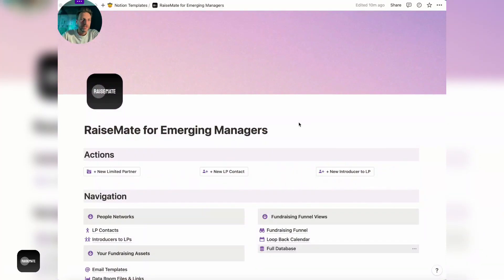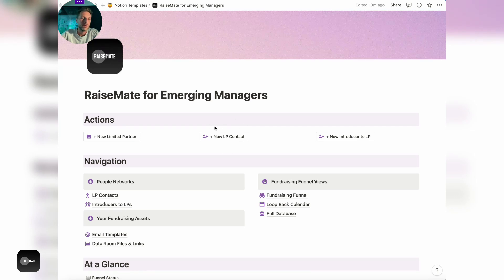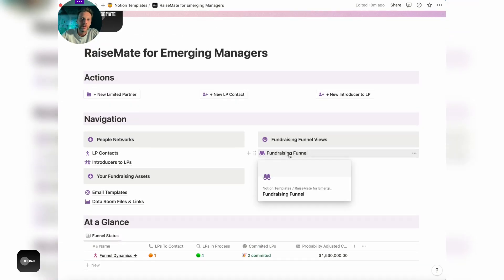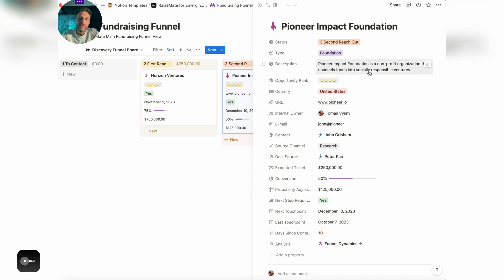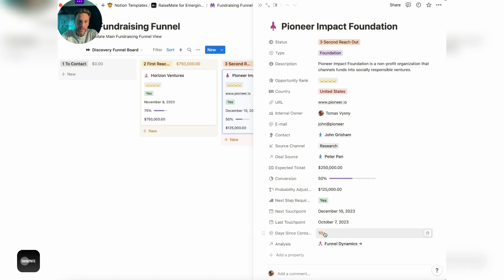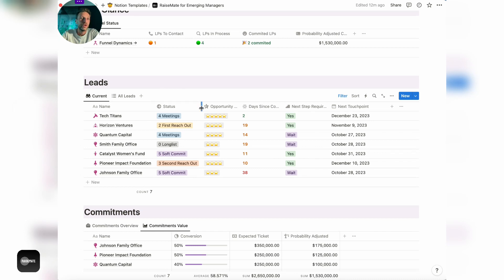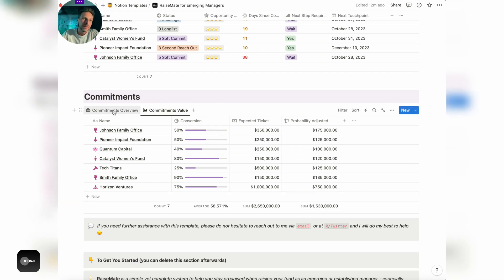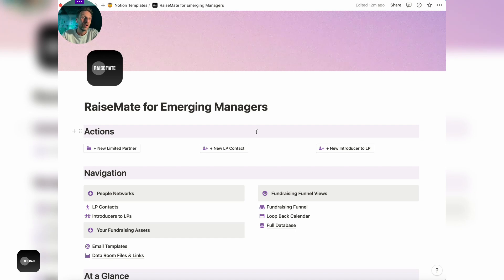Raising a VC Fund: How to build LP Fundraising CRM for VC Managers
This short video is a walkthrough of RaiseMate, my Notion template I have built for VCs and GPs raising a new fund for management of LP reach outs and tracking the fundraising process. I hope it can help you get inspired to built your own system - or if you like what you see, grab the template